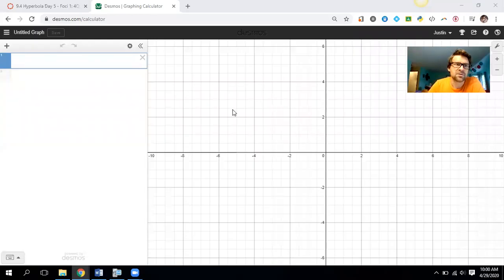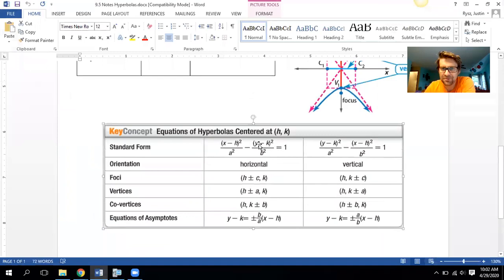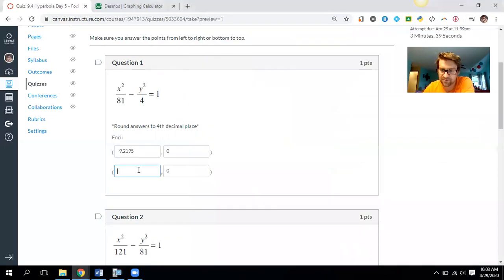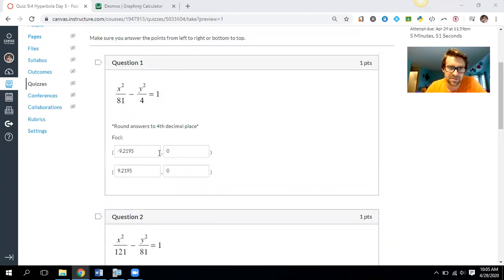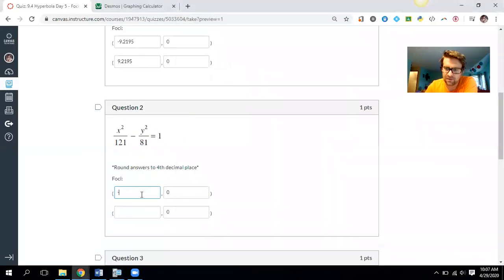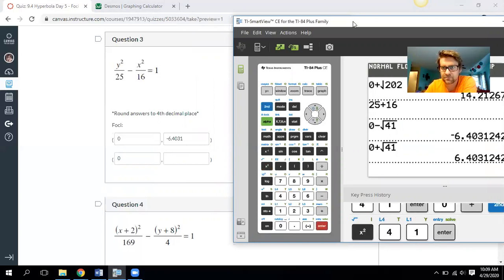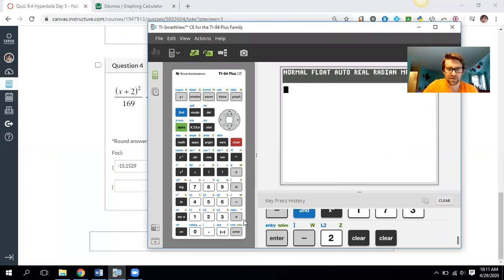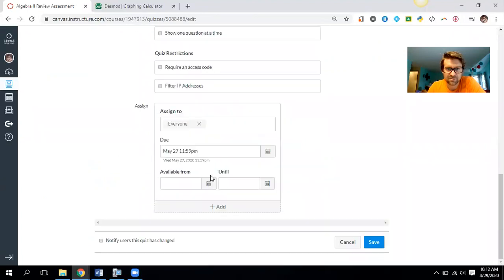4/29/20 Algebra II Zoom Session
Mr Rysz
LHS
Algebra II
9.4 Hyperbola - Foci 1